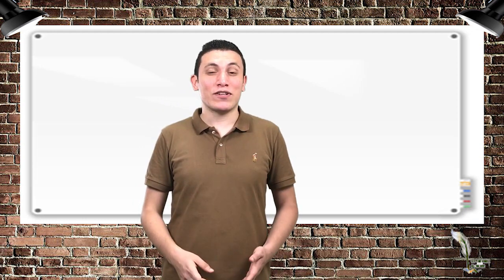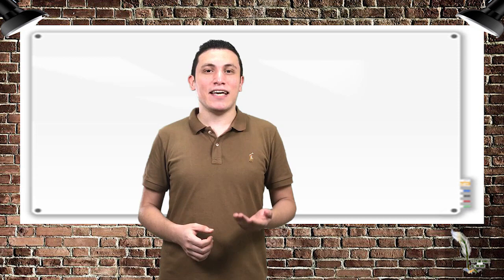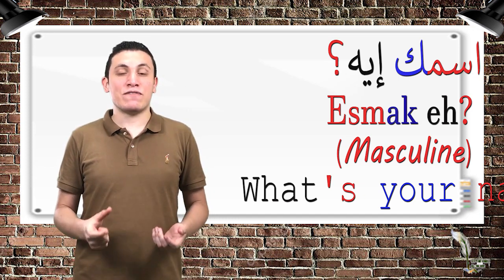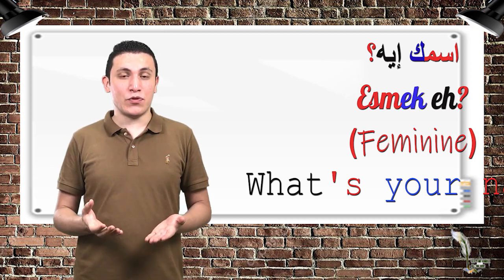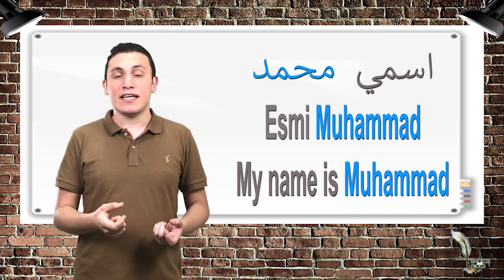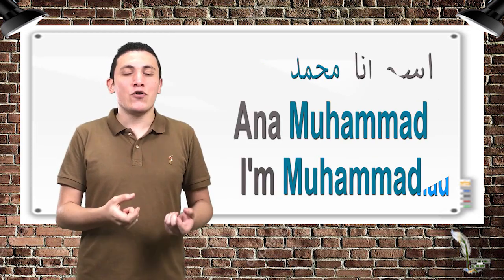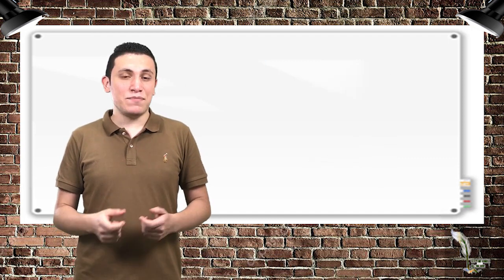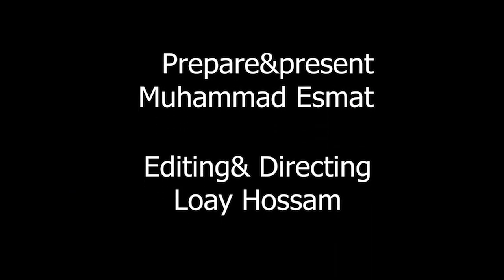Egyptian Arabic lesson | What's your name?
Asking about someone's name is one of the most important questions in a conversation
In this video, you are going to learn how to say "What's your name? in Egyptian Arabic"